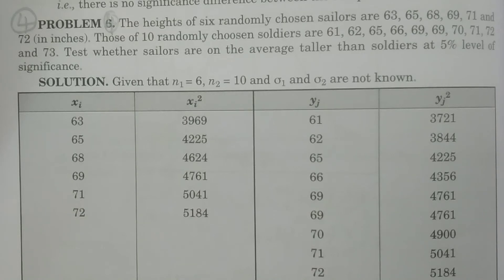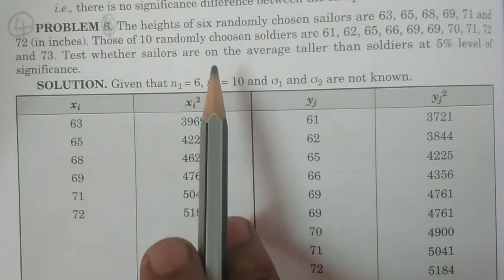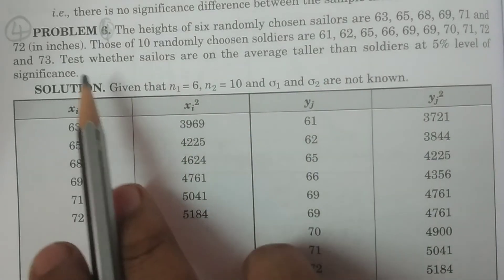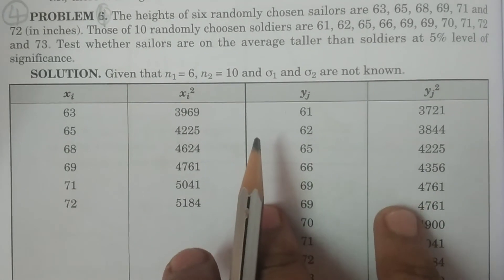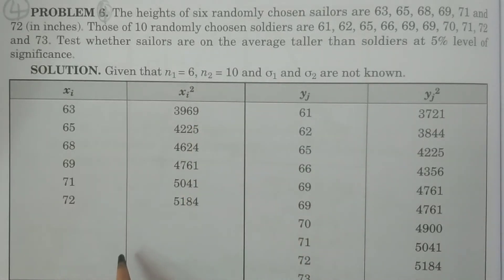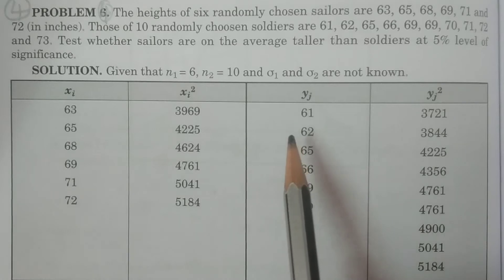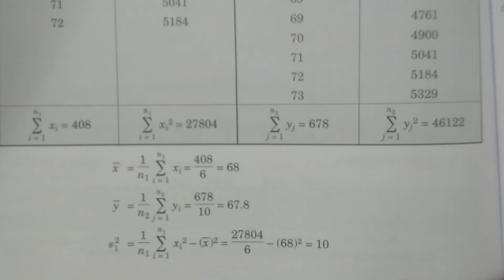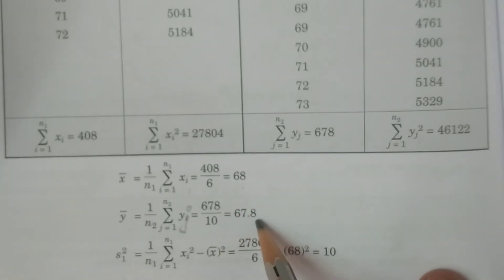Problem 4 : t - test for Two means (Small Sample tests) - BSc Statistics